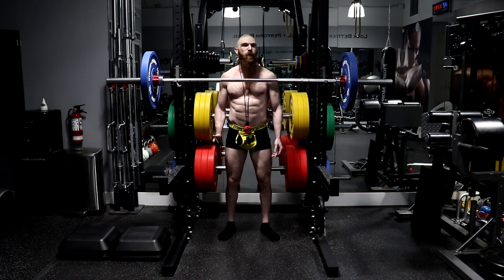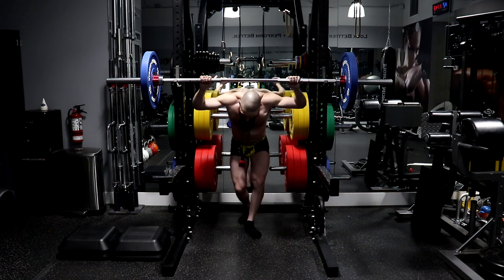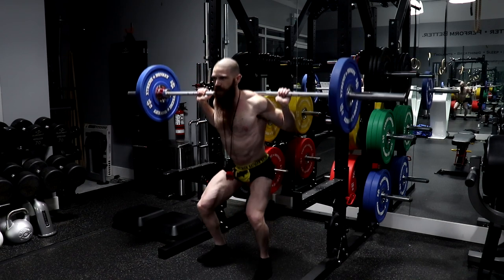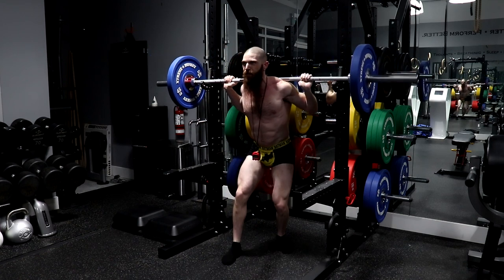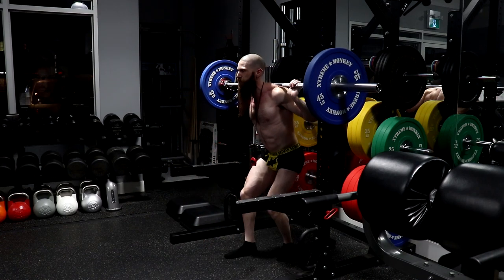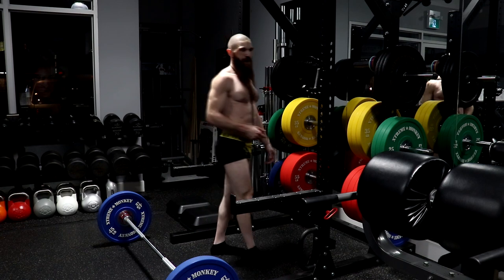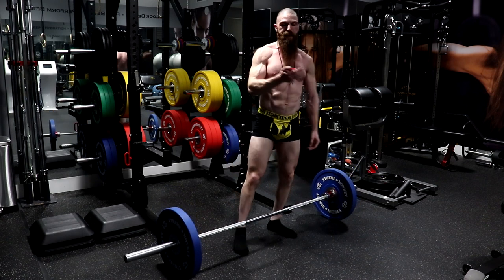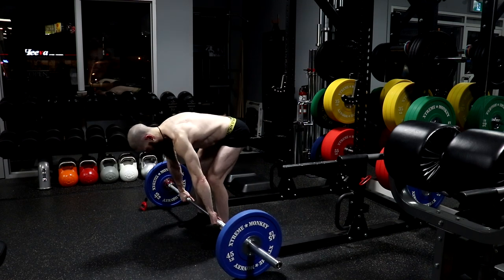BEST 20 Min BARBELL WORKOUT | 20 Minute FULL BODY WORKOUT | Home Workout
Looking for the best 20 Minute Full Body Barbell Workout? Look no further! All you need is 20 minutes and a Barbell to perform this at home Barbell workout. We'll be uploading new 20-minute workouts each Wednesday at 2pm. So, if you'd like to stay up to date with the new workouts, subscribe to our channel and hit the notification bell so you don't miss out on any of the workouts!!!

Just follow along as Holistic Health Coach, Stephen Daniele, takes you through a 20 Minute Full Body Barbell Workout.

The exercise for this 20 Minute Full Body Barbell Workout are:
A. Barbell Back Squat
B. Bent Over Barbell Row
C. Barbell Bench Press
D. Conventional Barbell Deadlift

To perform this 20 Minute Full Body Barbell Workout, you will perform each exercise for 4 sets of 8 repetitions, using a 3-1-1-0 tempo. That means that for each exercise, you will be lowering the weight for 3 seconds, pausing at the bottom position for 1 second, then lifting the weight for 1 second, without resting at the top position of the movement. Once the set is complete, you will rest for 30 seconds before beginning the next set. Once all 4 sets have been completed, you will then rest for 60 seconds before moving on to the next exercise.

Good luck, and we'll see you again next Wednesday at 2pm for another 20-minute workout!!!

If you would like a custom exercise program written for you and your specific goal, schedule a complimentary video consultation to see how we can help you